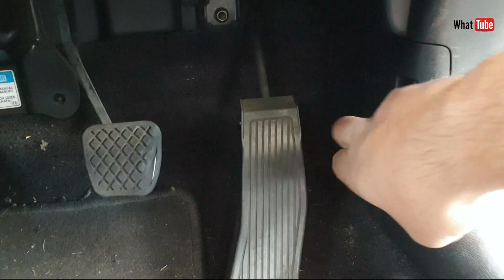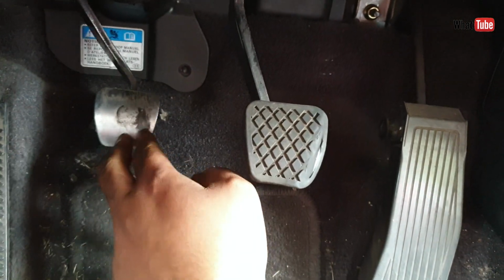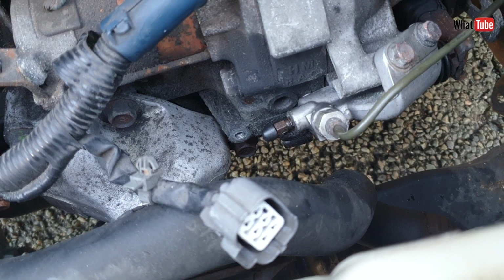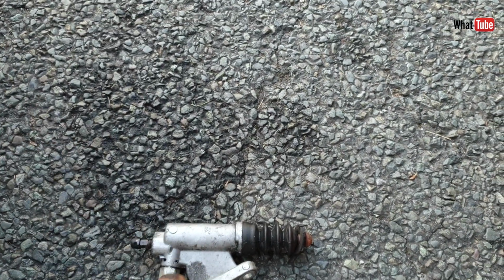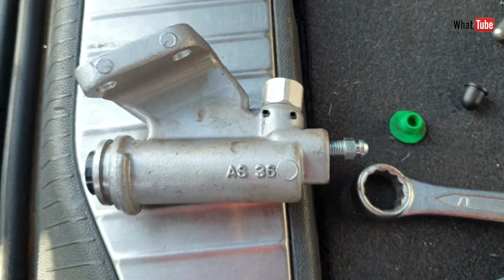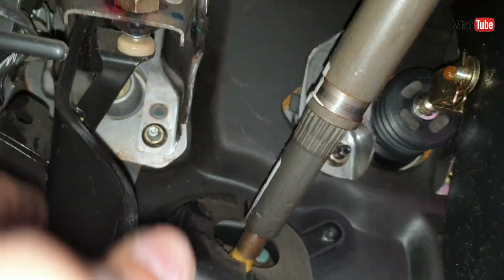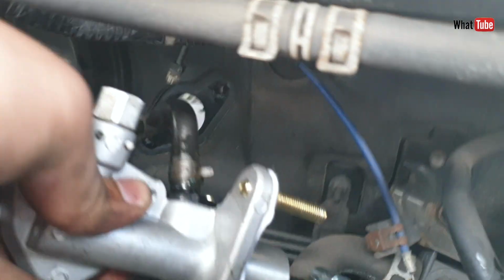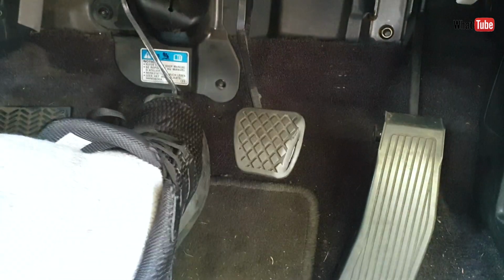Clutch master and slave cylinder replacement tutorial DIY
In this car the clutch pedal is stuck to the floor and it couldn't shift gears because there is no pressure at the pedal.
Before replacing the clutch try bleeding the slave cylinder and the master cylinder check if there is any leak before changing a clutch when that could not be the issue in the first place.

Clutch master cylinder and clutch slave cylinder replacement. How to fix a sticking clutch in your car, DIY tutorial. How to repair clutch problems by replacing the clutch master cylinder and clutch slave cylinder. How to replace clutch master cylinder. How to replace clutch slave cylinder. Clutch pedal stuck to the floor. Clutch hydraulics leaking internally. DIY car repair.